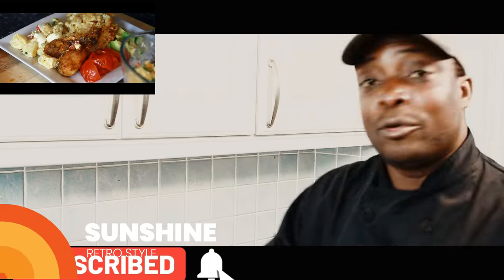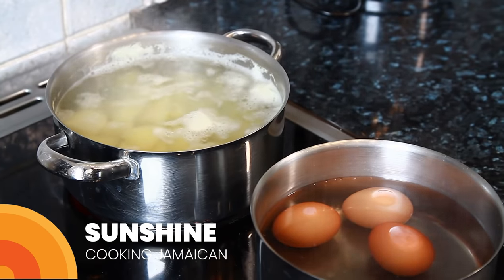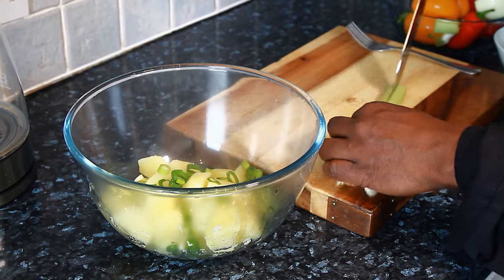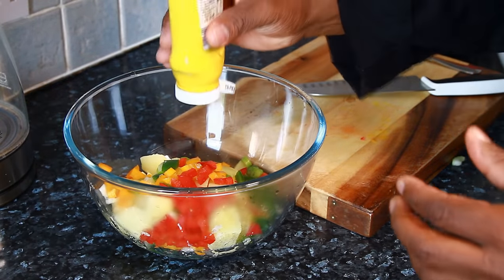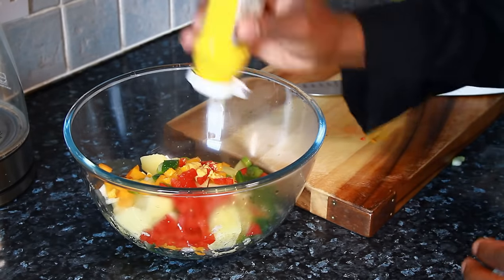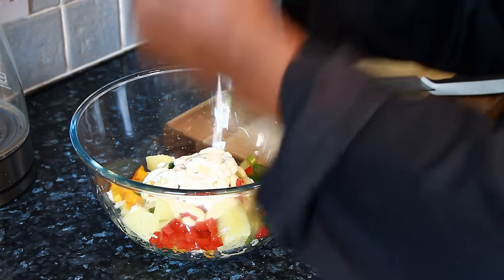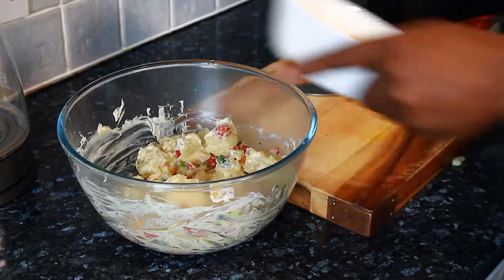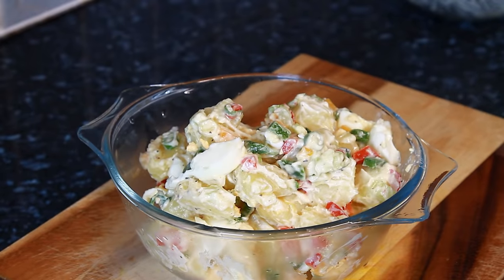PERFECT POTATO SALAD WAYS TO MAKE AT HOME WITH YOUR SUNDAY DINNER !! Jamaica Style Potato Salad !!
Thank you so much for your support for 2019

[Video Title]PERFECT POTATO SALAD WAYS TO MAKE AT HOME WITH YOUR SUNDAY DINNER !! Jamaica Style Potato Salad !!